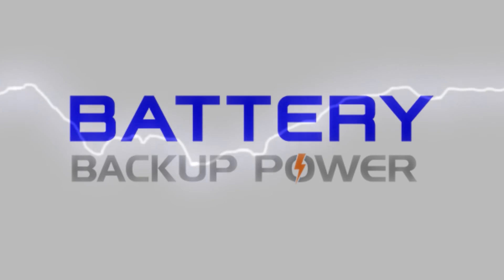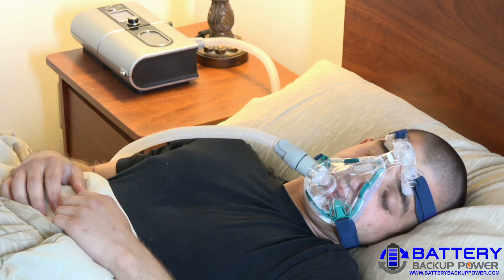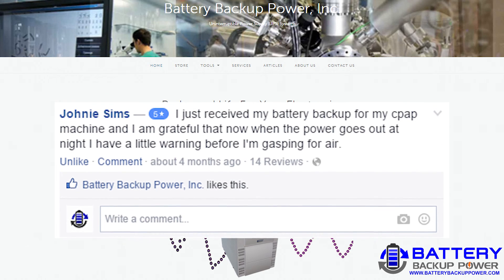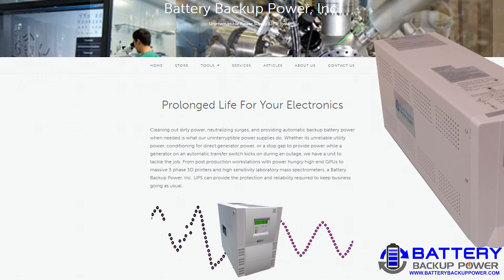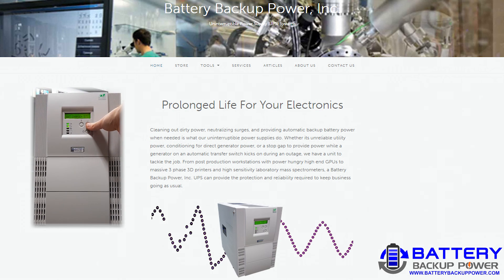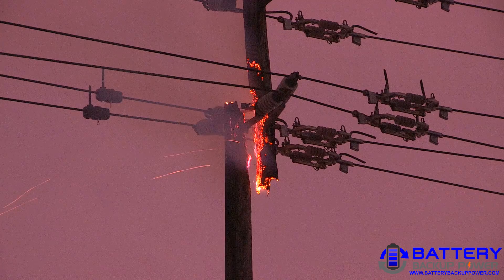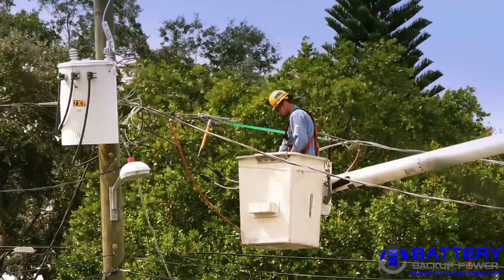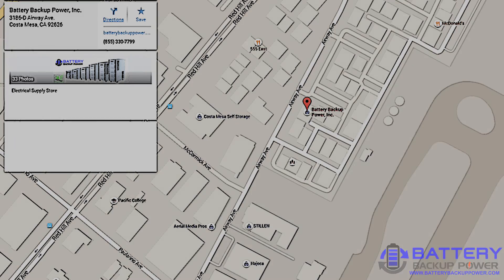Battery Backup Power UPS Systems For Medical Devices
Battery Backup Power, Inc. uninterruptible power supply (UPS) systems provide warning and backup power to medical devices during power outages.

On March 13th, 2015 Johnie S. received his Battery Backup Power, Inc. 1500 VA / 900 watt pure sine wave uninterruptible power supply for his Remstar Auto/A-Flex M Series CPAP (continuous positive airway pressure) machine.

His review on the Battery Backup Power, Inc. Facebook reads as follows, “5 Stars - I just received my battery backup for my CPAP machine and I am grateful that now when the power goes out at night I have a little warning before I'm gasping for air.”

Johnie is referring to the BBP-1500A-PSW-LI uninterruptible power supply’s audible alarm meant to wake him from his sleep and the 23 minutes of backup battery power automatically provided to his CPAP machine when the power outage occurs.

Uninterruptible power supplies are more commonly thought of as accessories for computers and servers, not necessarily as potentially lifesaving devices that accompany home medical equipment such as non-portable CPAP machines, nebulizers, compressors, oxygen concentrators, suction machines, and other electronically powered devices.

This viewpoint is starting to change as power grids across the United States face increasing weather, financial, and reliability challenges accompanied by in-home healthcare growth due to the aging baby boomer population. In response, Medicare Part B durable medical equipment (DME) coverage may cover or soon cover certain medical grade uninterruptible power supplies for home use like those offered by Battery Backup Power, Inc. when prescribed by a doctor.

Battery Backup Power, Inc. is based in Costa Mesa, California. The company specializes in standard and custom extended run time uninterruptible power supplies for IT systems, 3D printers, laboratory instrumentation, medical devices, race tracks, security systems and other custom uses. The Battery Backup Power, Inc. online store is available